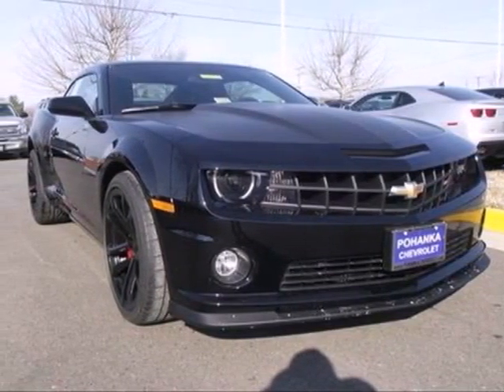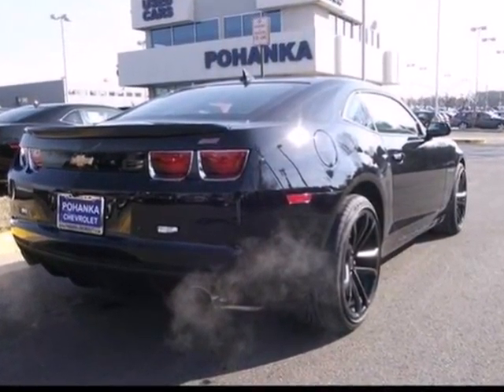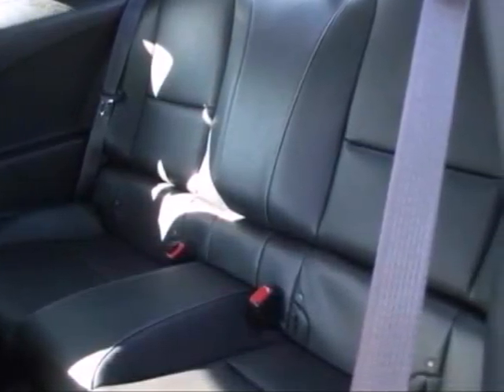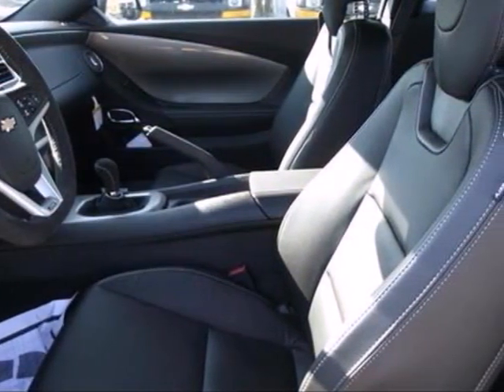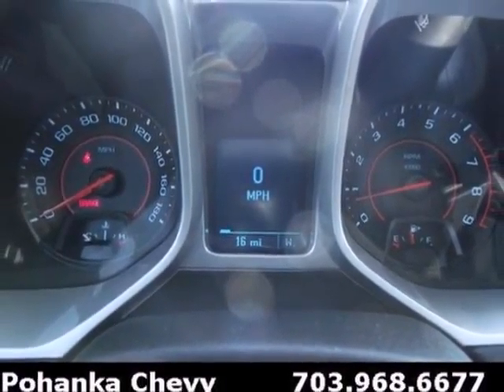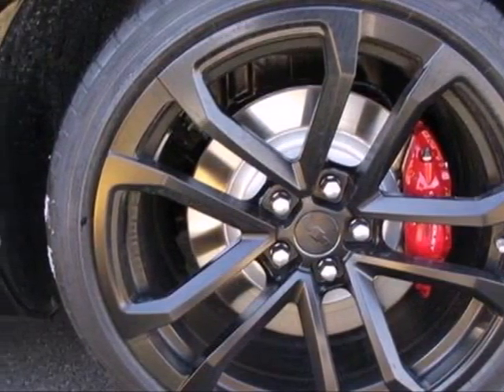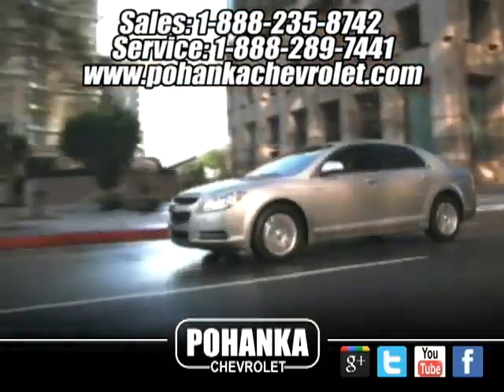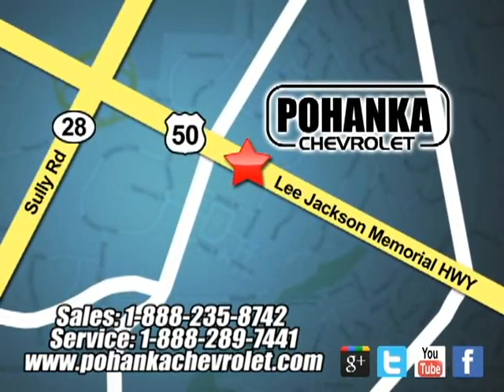2013 Chevrolet Camaro Chantilly VA Washington-DC, MD CD9189951 - SOLD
SOLD SOLD - Call or visit for a test drive of this vehicle today! Phone: Year: 2013 Make: Chevrolet Model: Camaro Trim: 6 Speed Manual Engine: 8 Cylinder Transmission: 6 Speed Manual Color: Black Interior: Black Stock #: CD9189951 With somany places to select from for your automotive needs in the greater Washington DC MD and Chantilly VA area, we don't take it lightly that you chose to do business with Pohanka Chevrolet. We also proudly serve the surrounding Manassas VA and Warrenton VA communities. When you purchase from Pohanka Chevrolet we view this time as the beginning of a long lasting relationship between us! We offer a rich inventory of quality used Chevrolet and other makes and models. We know you are looking for the best price on your next Chevy, which is why we update our Chevrolet internet specials frequently. We can't wait to make a happy customer out of you! Address: 13915 Lee Jackson Hwy Chantilly VA Washington-DC, MD 20151